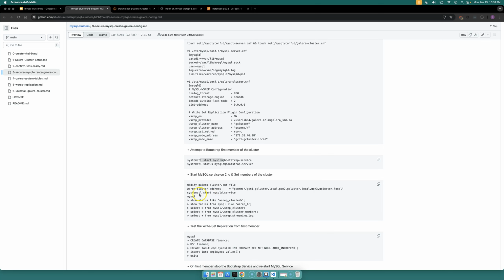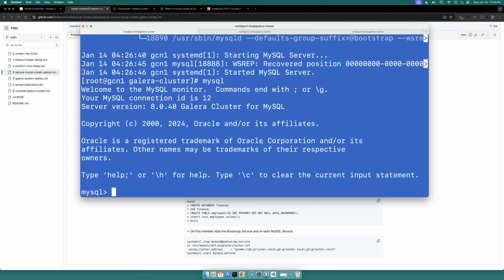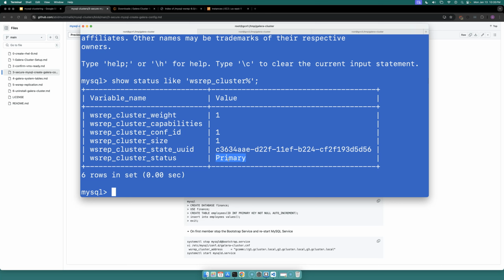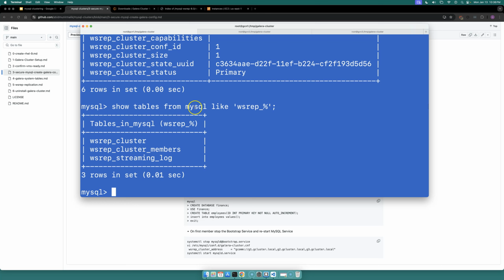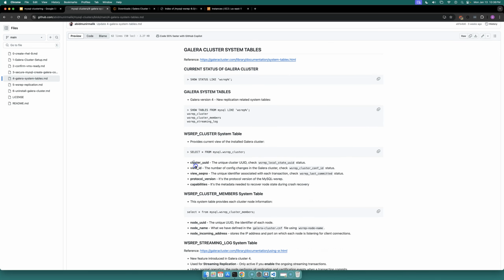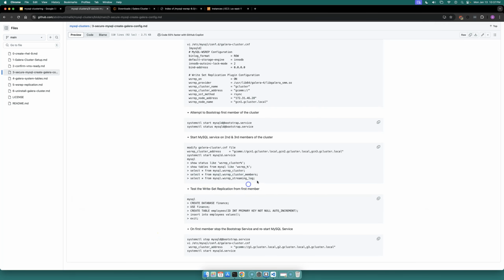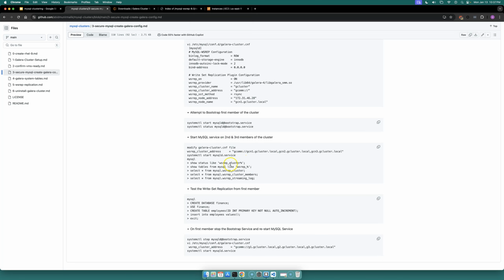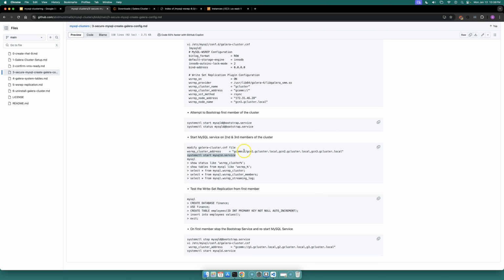11 - Testing Single Node Galera Cluster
This is the 11th video of deploying a 3-Node Galera Cluster.
In this video we will test & verify that we have single-node cluster.